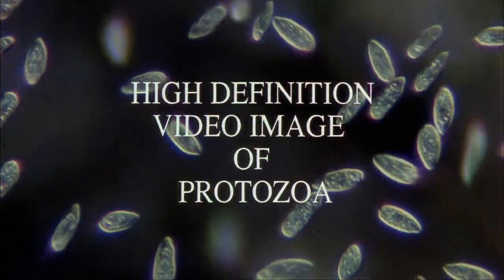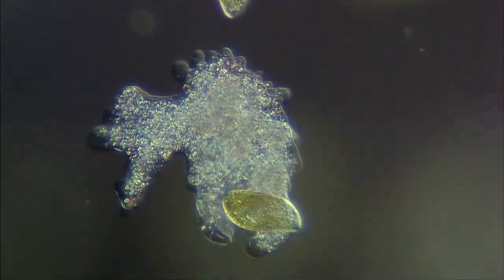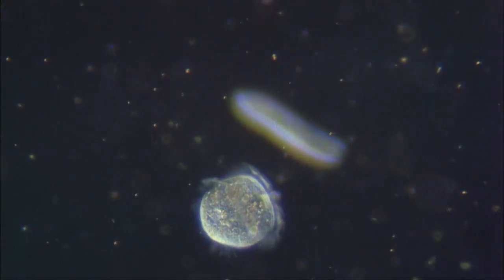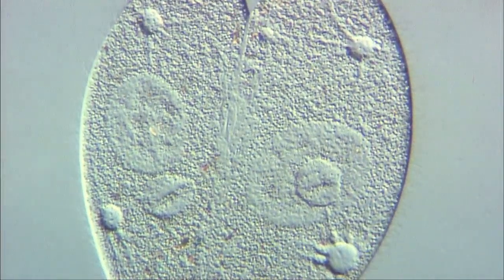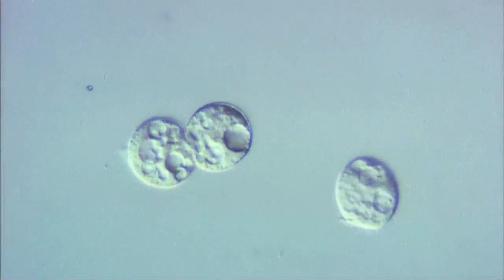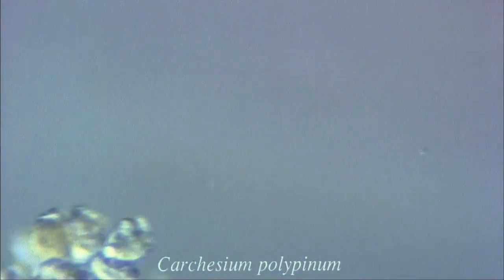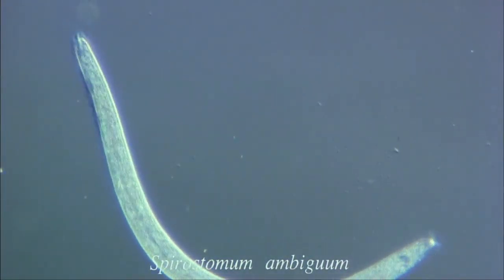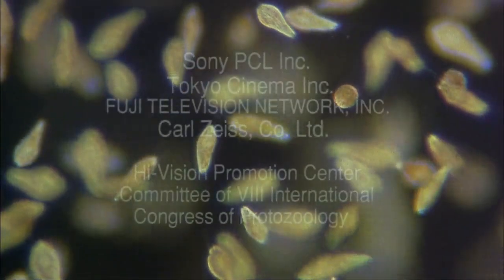HIGH DEFINITION VIDEO IMAGE OF PROTOZOA（HD）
Produced by Tokyo Cinema Shinsha Co., Inc.
Color 19 min.
Award:
International Science Film Association, Utrecht Contest, Special Honorary Award Science and Technology Film/Video Festival, Award of Director General of Science and Technology Agency

Abstract:
This is a High Definition video movie film photographed the behavior of various protozoa, which has been provided to a number of universities and institutes in Japan, for the purpose of experimental material. This film also had a role as a demonstration film for 1989 International Society of Protozoologists, which was held in Tsukuba, Japan.